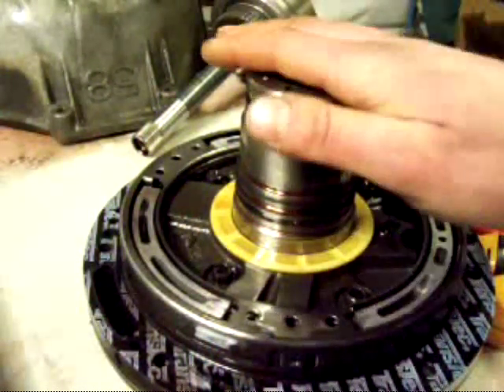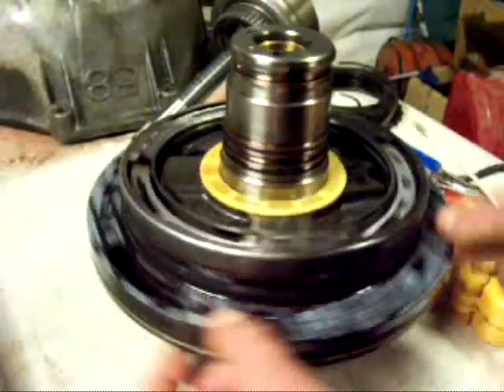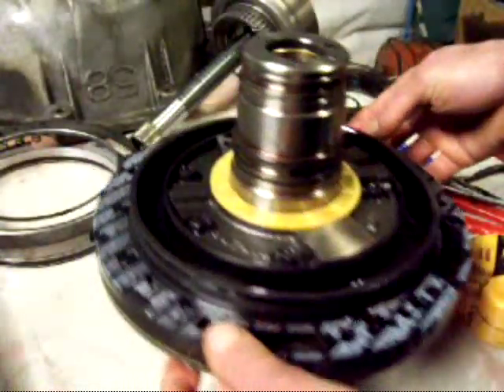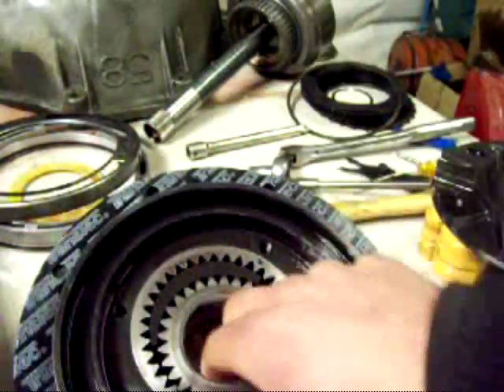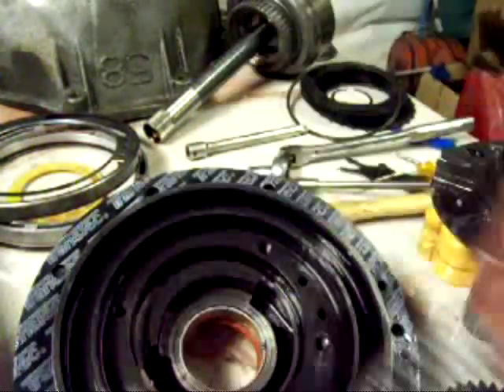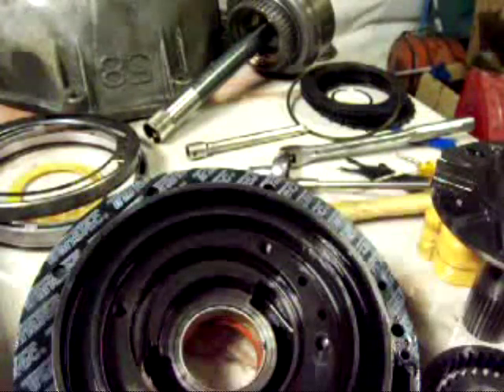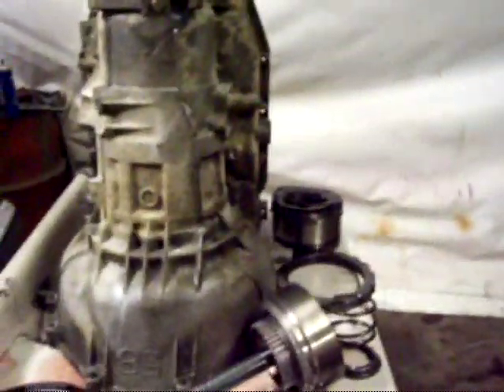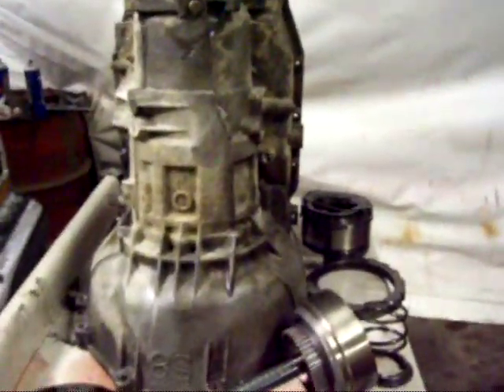Ford AOD Transmission Oil Pump and Intermediate Piston Disassembly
Theres more parts to take off of this but I will do that when the rebuild kit gets here, just to make sure I get the right parts.

Ford AOD Transmissions: Rebuilding and Modifying the AOD, AODE and 4R70W
Rebuild Kit

Amazon Store